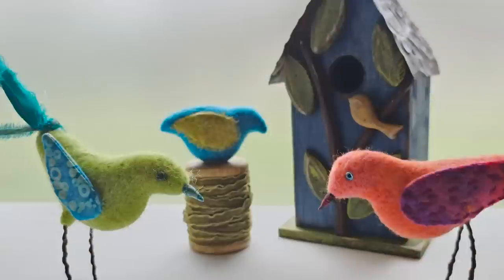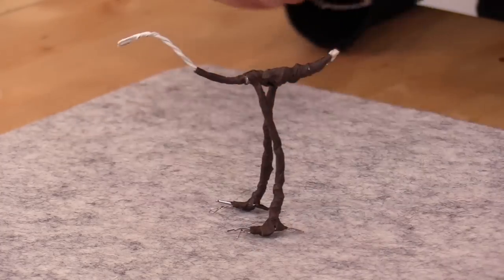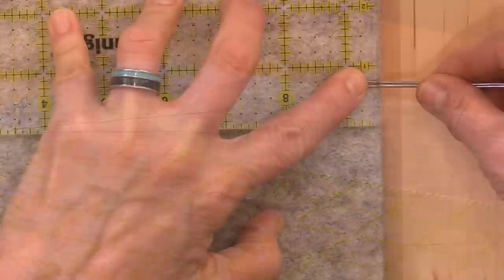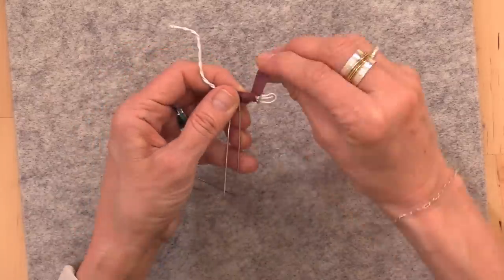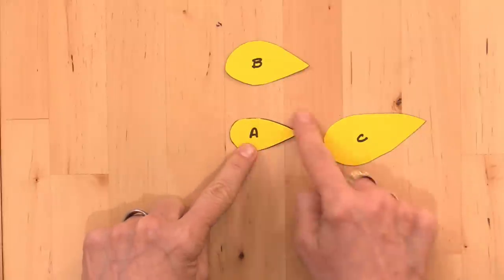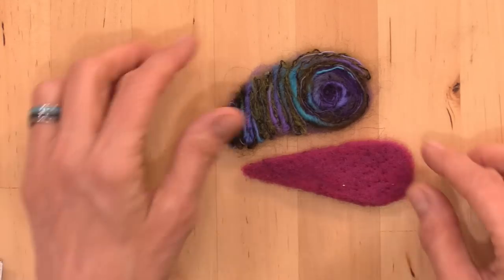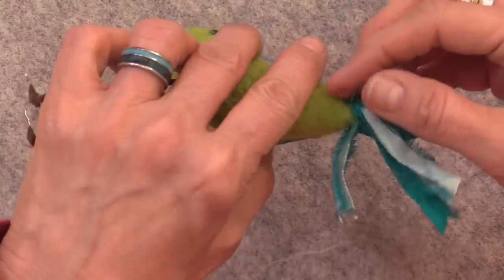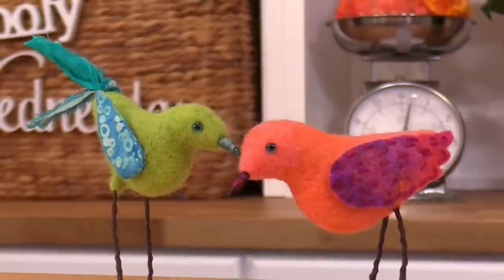Needle Felting for Beginners: Mini WAFFA Birds 3D Needle Felting Tutorial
A miniaturized version of a fan favorite, this new take on our WAFFA (Wild and Free Fiber Art) Birds are perfect for adding a splash of bright color to any room!

In this free needle felting tutorial for making these colorful and whimsical birds, you’ll make the armature for the legs and feet, needle felt the body, and explore a range of ideas and options to create your WAFFA’s wings.

Plus you will a discover a few fun ways to use our Sari Balls = Sari Ribbon – for making the tails and beaks of these playful needle felt birds

🕑 TIME STAMPS 🕑
0:00 Introduction
1:05 Supplies
2:53 Building the Armature
4:26 Armature Legs for a Standing Bird
6:55 Armature Toes
9:08 Wrapping with Floral Tape
9:54 Wrap with CW-1 Core Wool
11:01 Needle Felt with CW-1 Core Wool
11:54 Bulk Up the Belly
13:21 Outer Fiber Layer
14:21 Felt the Transition from Body to Legs
14:49 Overview of the Wing Styles
17:07 Wing Considerations
18:48 Needle Felted Wings
19:03 Paper Wings
19:31 No-Sew Fringed Silk Fabric Wing
20:46 Gluing a Fringed Fabric Wing
21:29 Top Stitched Fringed Fabric Wing
22:47 Vintage Cotton Sari Hand Stitched Wing
24:25 Hand Stitching a Wing to the Bird
25:39 Sari Ribbon Ruffle Machine Stitched Wing
29:34 Fabric Considerations for a Sew-and-Turn Wing
30:58 Sew-and Turn-Machine Stitched Wing
32:41 Bird Adornments Overview
32:58 Sari Ribbon Beak
36:00 Inserting Glass Eyes
37:19 Attaching the Sew-and Turn Wing
38:27 Sari Ribbon Tail
39:48 Final Look